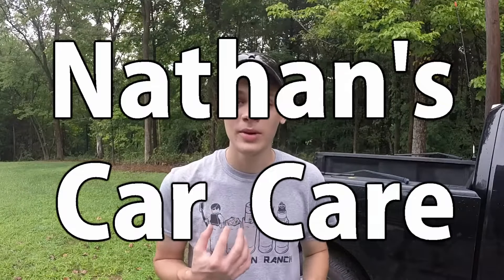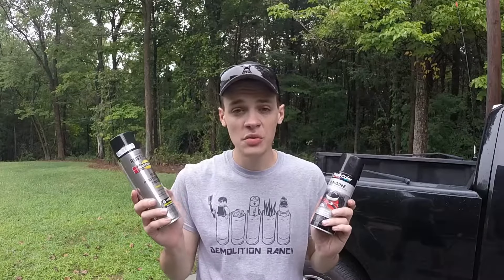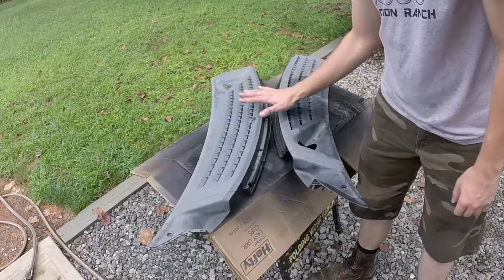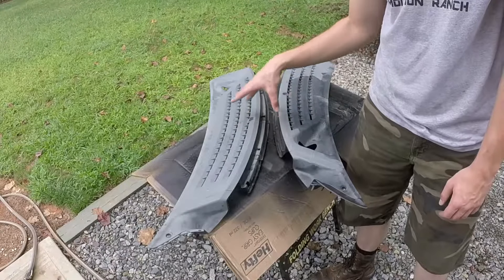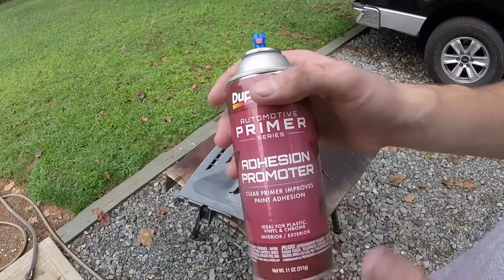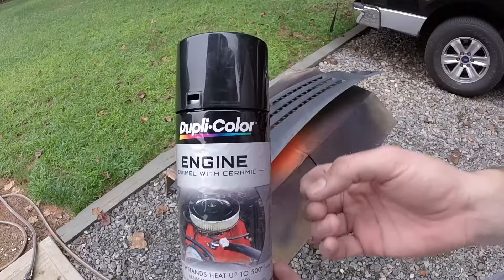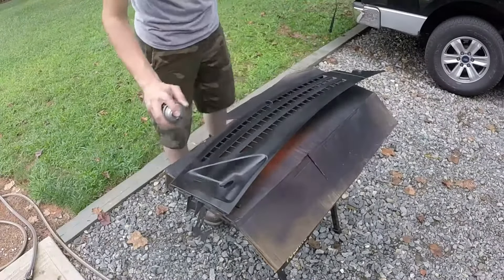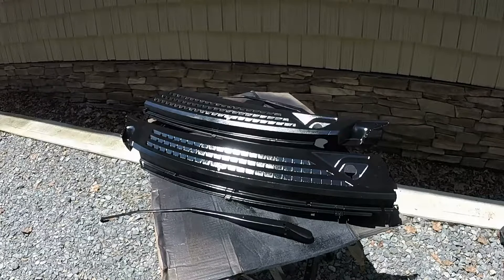How To Paint Plastic Car Trim - Step by Step Guide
Learn how to paint car trim in this video.